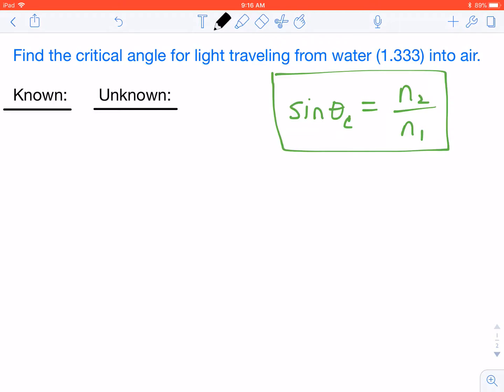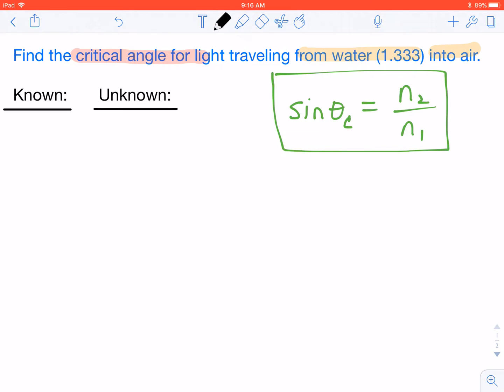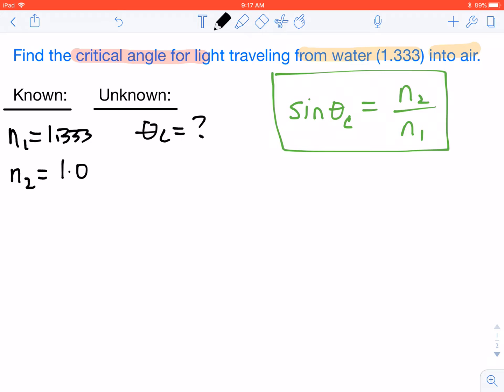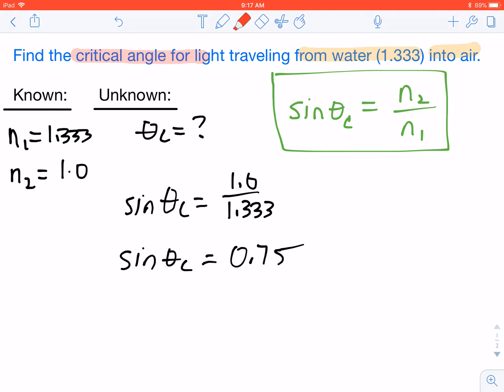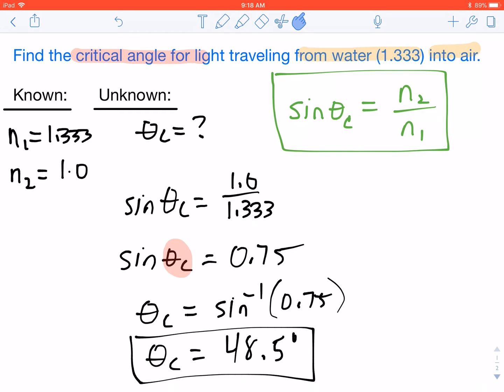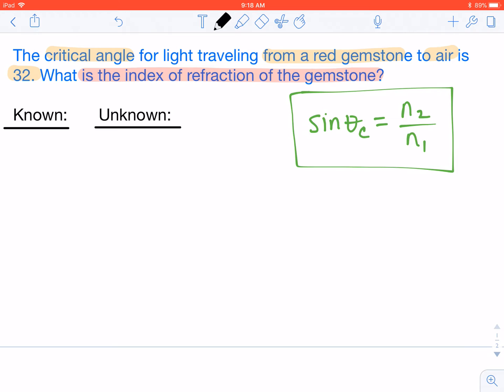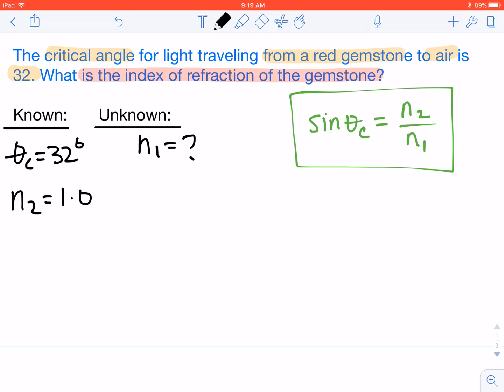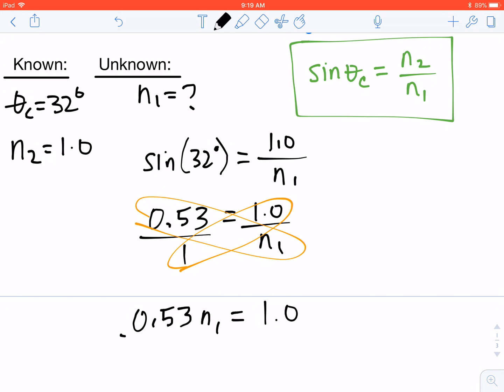How to Solve a Critical Angle Problem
A tutorial video showing steps to solve for a critical angle or index of refraction.